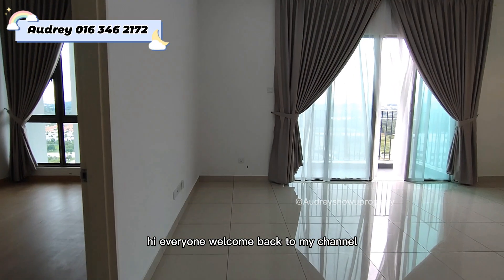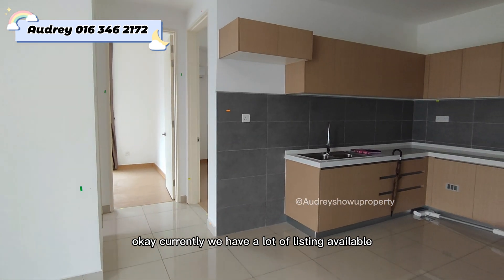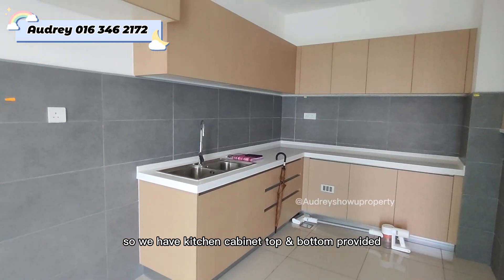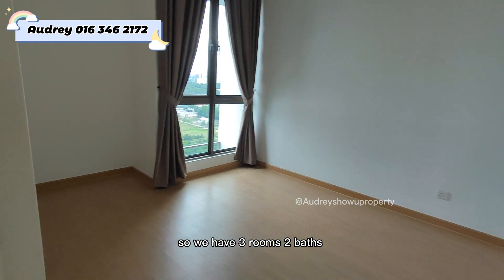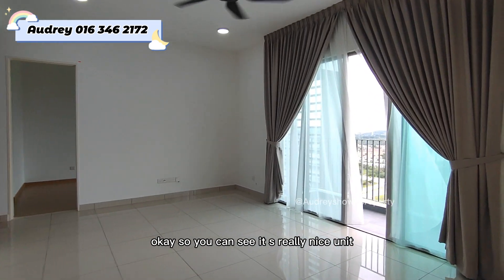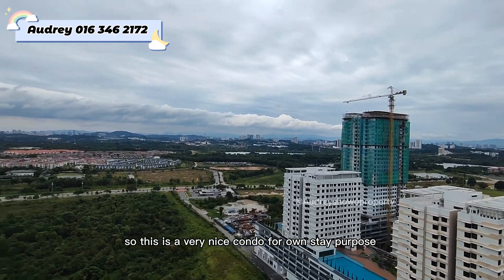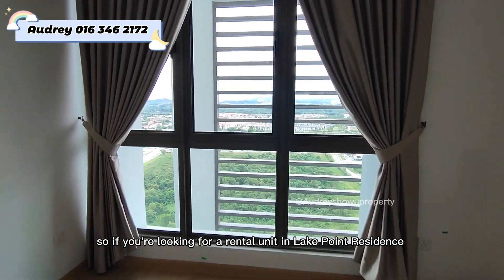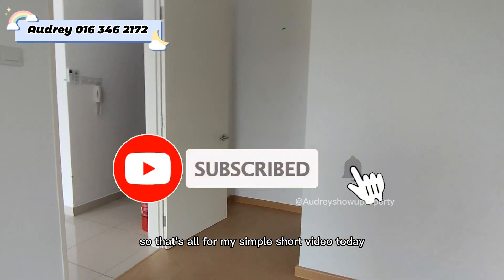(RENT) Lake Point Residence @Cyberjaya | 3R2B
Unit for rent @Lake Point Residence 😍
It's freehold & located at Cyberjaya .Easy access to 6 major highway no need stuck in strawberry peanut jam now 😂🥳
We have【 3 sizes 】for your option 🧐

All units comes with furniture 😍
- Aircons in all rooms
- Kitchen cabinet top & bottom

Rental deposit required :
1 month advance rental
2 months deposit
0.5 month utility deposit
Stamping fees
Fast fast grab it lor.. Arrange viewing now